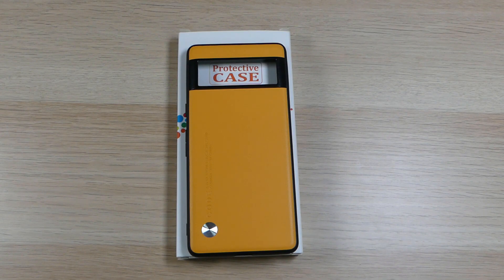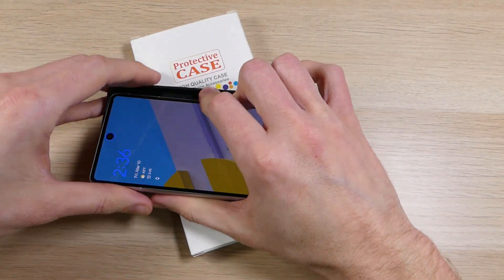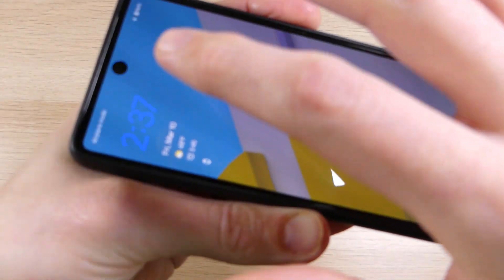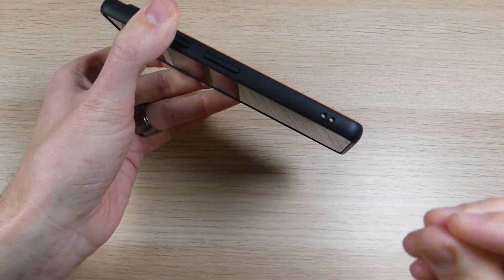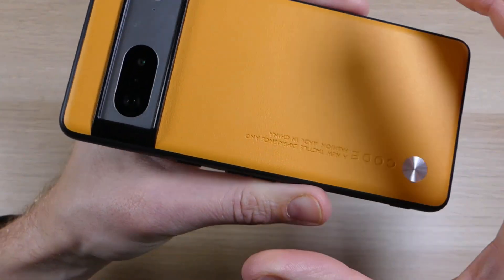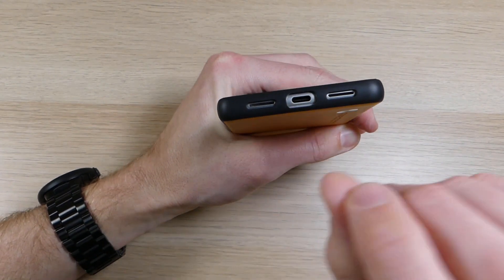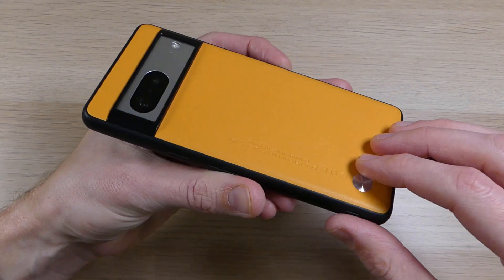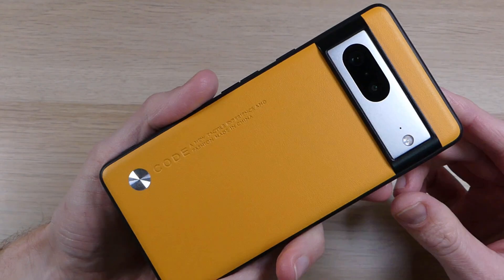Senyimax PU Leather Case for the Google Pixel 7 (Case Review)!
Join us as we take a look at the Senyimax PU Leather Case for the Google Pixel 7! It's a super affordable case that adds style and protection to your Pixel 7. It has become one of my favorite cases!

Do you still need to get your Google Pixel 7?

When it comes to screen protectors, IQ Shield is always my go-to brand. I love their screen protectors! Check out this video on the IQ Shield Screen Protector for the Pixel 7

Looking for a fun wireless charger to go with your Spigen Liquid Air and Google Pixel 7? Check out the Smartish 15W Charge Island